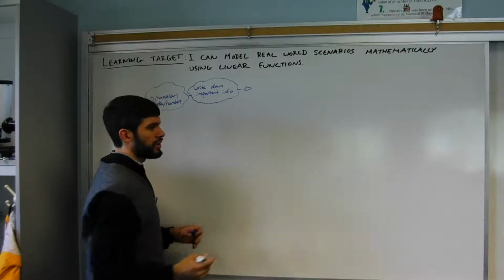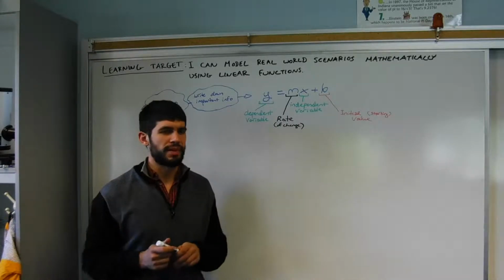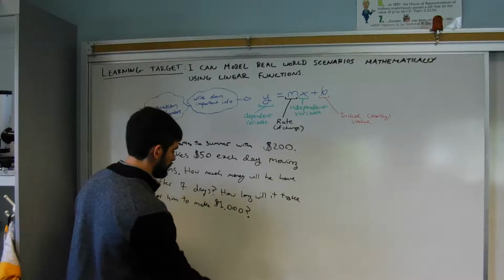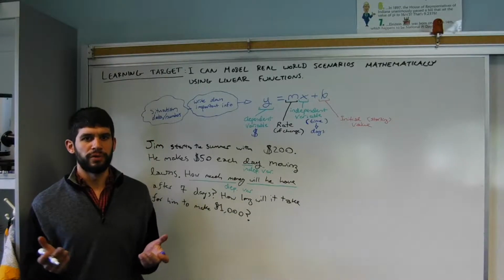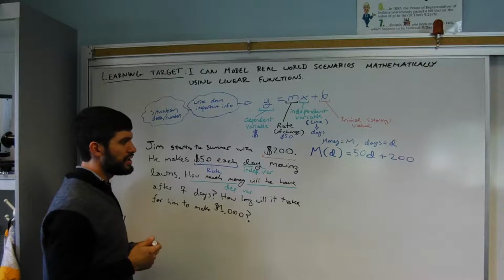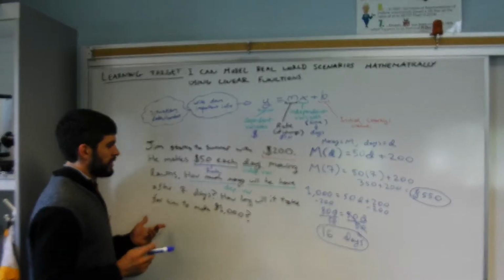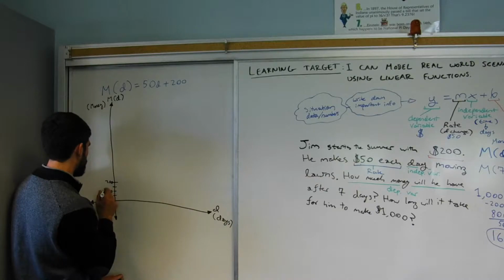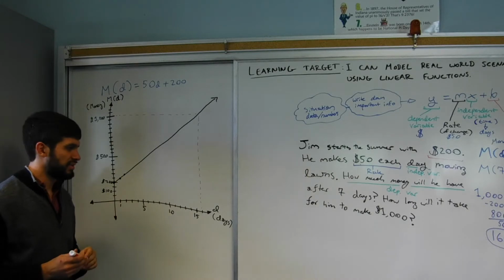Real world Modeling through Linear Equations 1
In this lesson I explain one method for modeling real world scenarios that can be represented using linear functions.